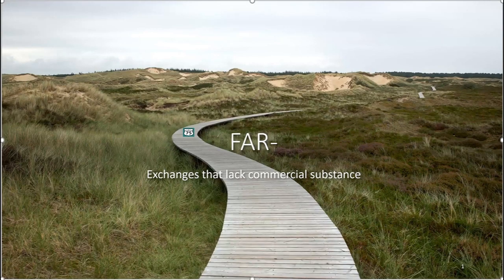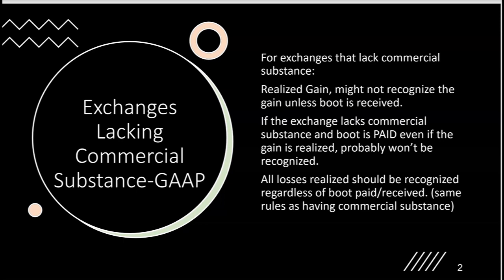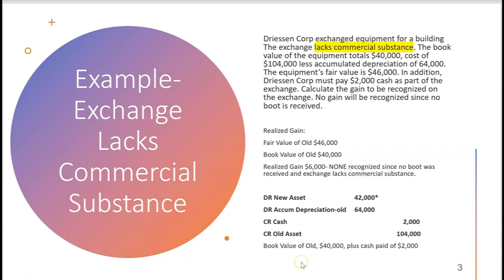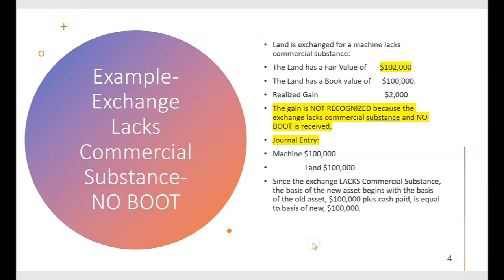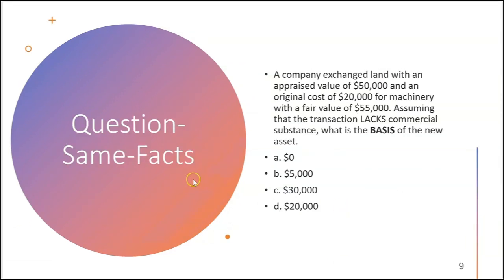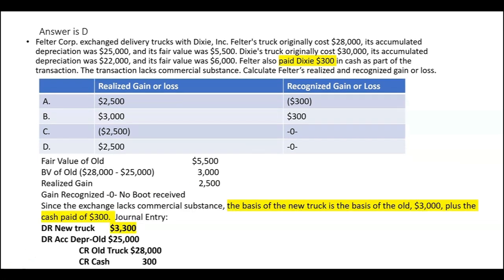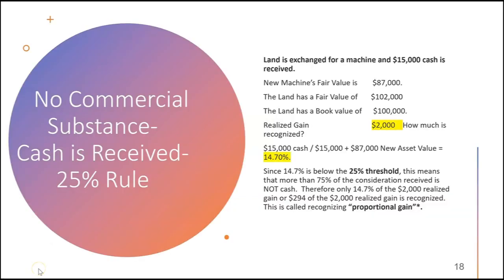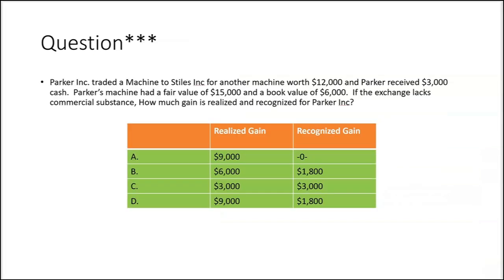2022 CPA FAR Exam-Non-Monetary Exchanges-no commercial substance, by Darius Clark. i-75 CPA Review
The CPA FAR Exam requires a candidate to understand non-monetary exchanges and be able to calculate realized gain, recognized gain and determine the basis of the asset received in the exchange. If you are an intermediate accounting student looking for help with homework or a CPA Candidate the AICPA blueprint requires you to know the difference between exchanges with and without commercial substance before you finalize with NASBA and the state board of accountancy and before you venture to Prometric for your exam.